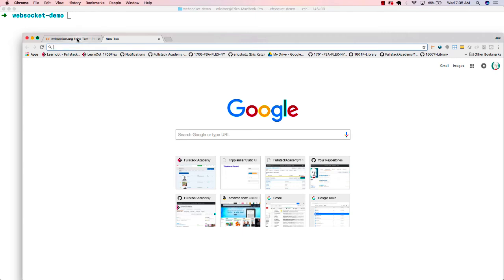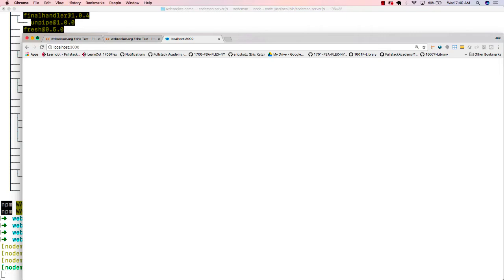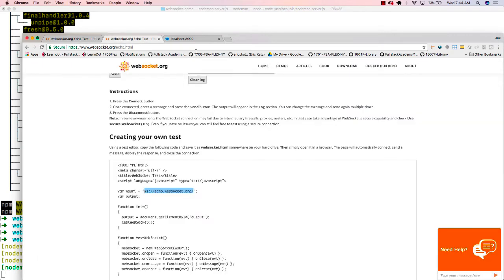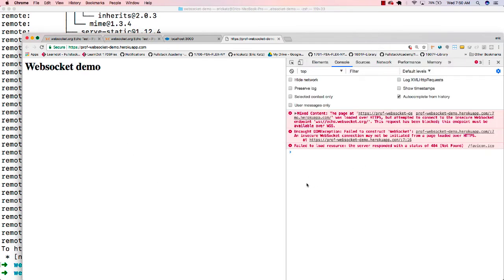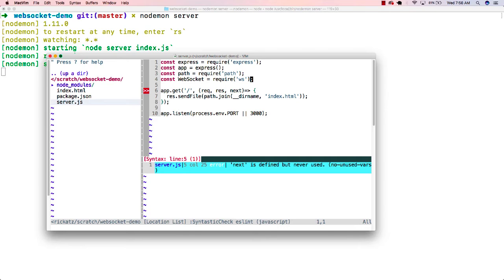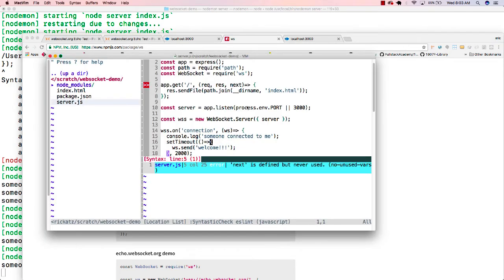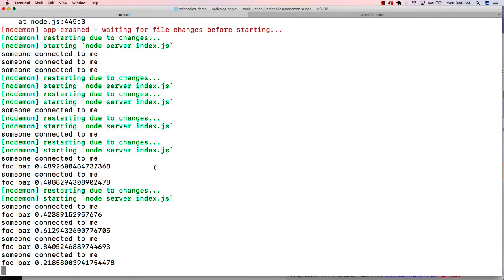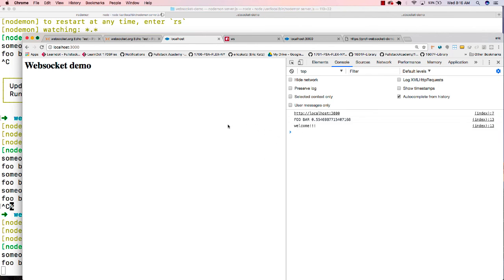Websocket Lecture Demo